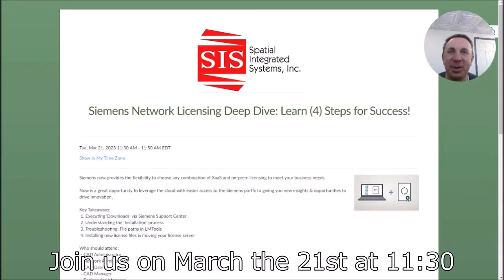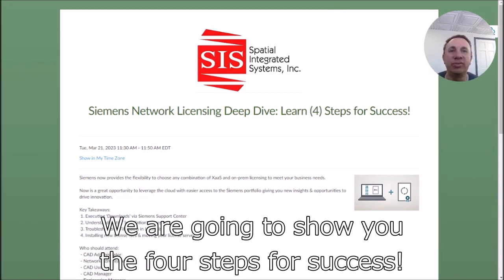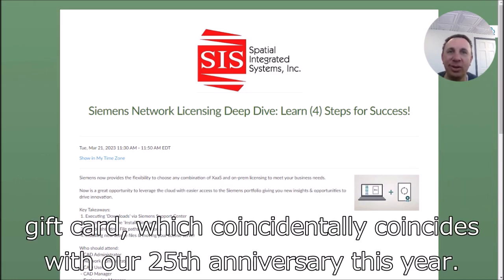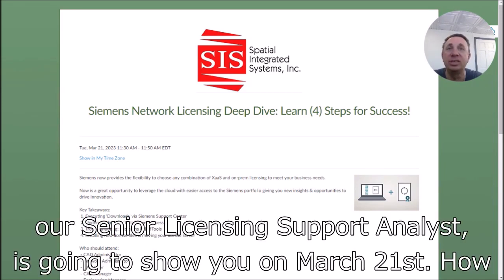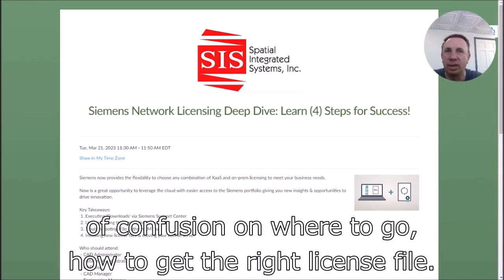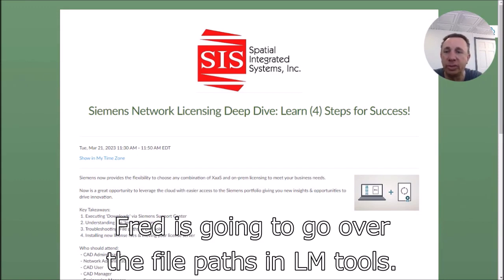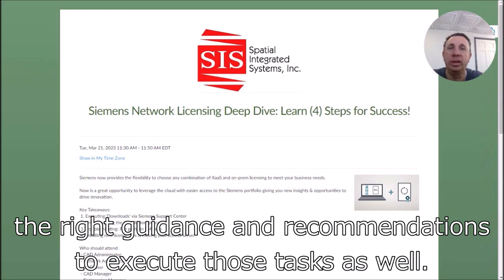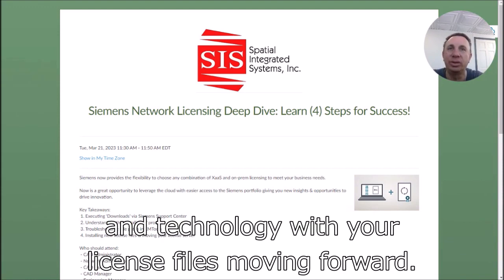Siemens Network Licensing Tips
Register now and learn:
✅ How to execute 'Downloads' via Siemens Support Center
✅ Understand the 'Installation' process
✅ Troubleshooting: File paths in LMTools
✅ How to install new license files & move your license server 🗄